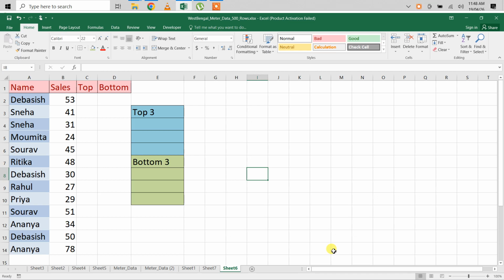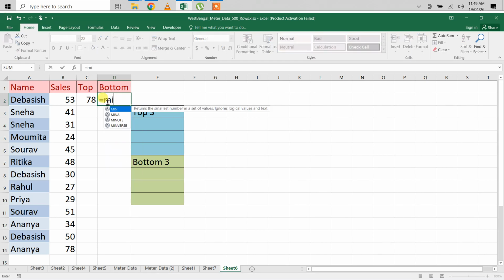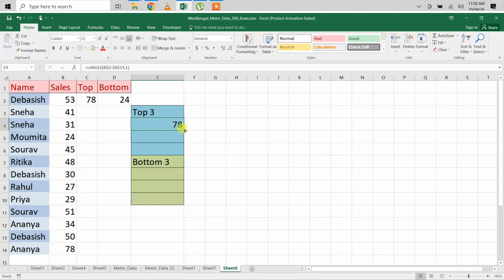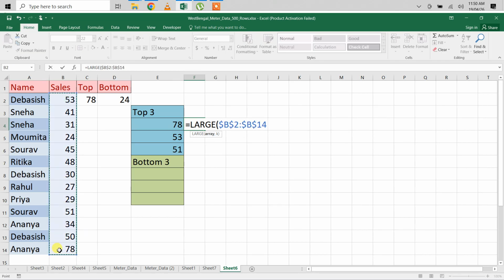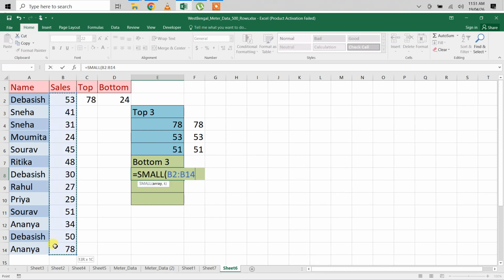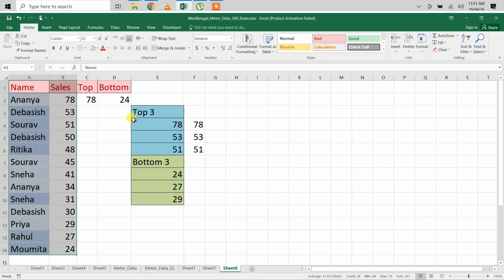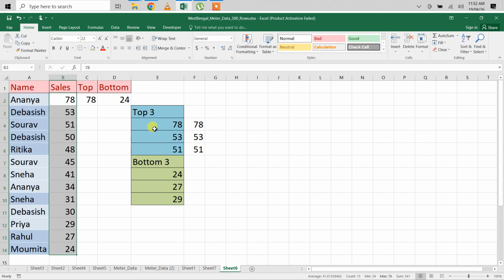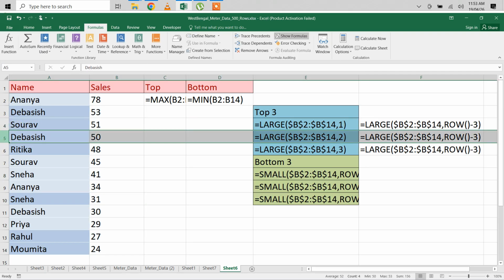Nth Top Bottom Value in Excel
To find the 2nd or 3rd smallest or largest number from a range of cells.